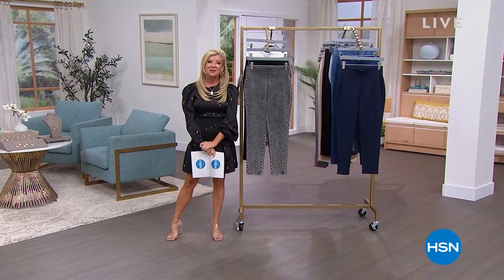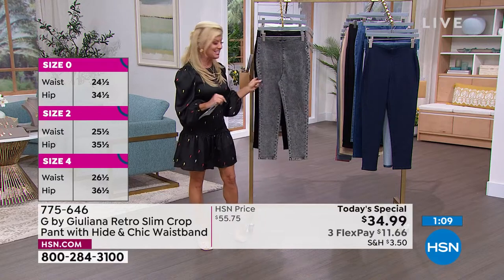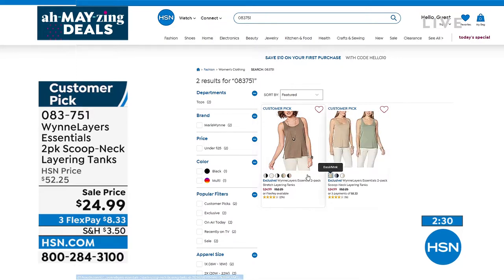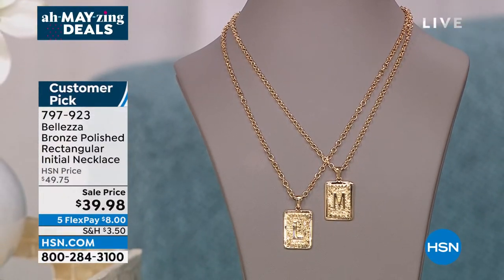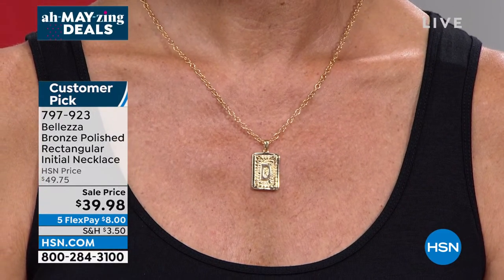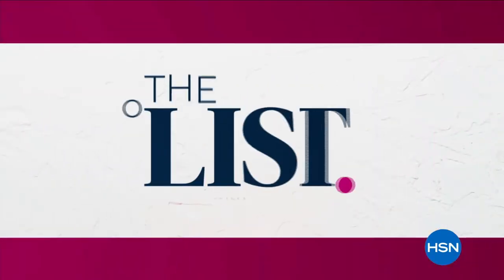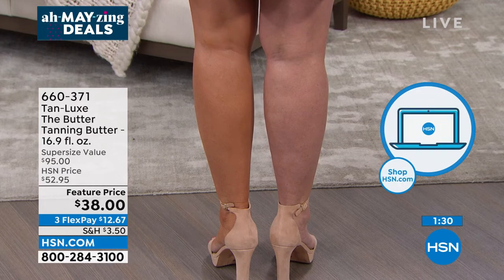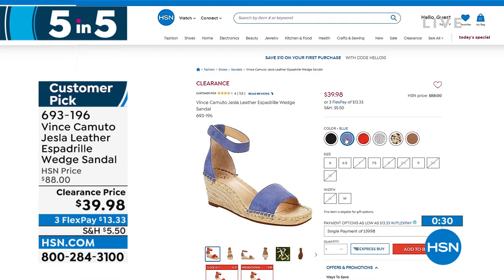HSN | Ah-MAY-zing Deals 05.19.2022 - 04 PM